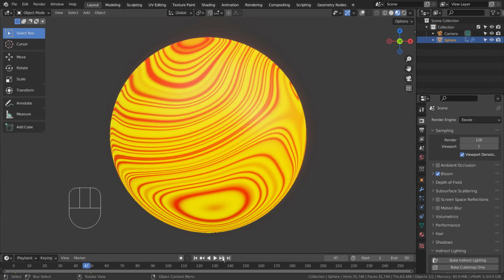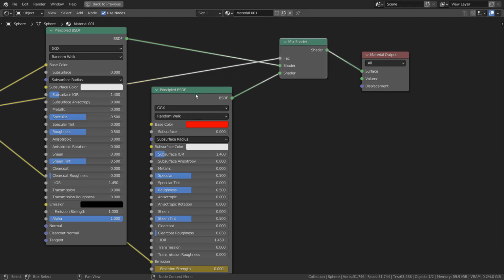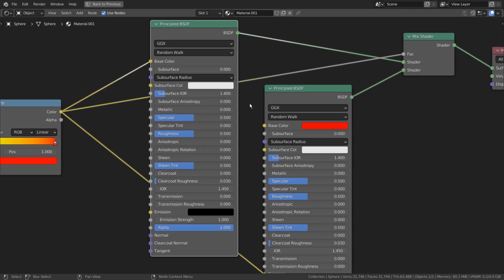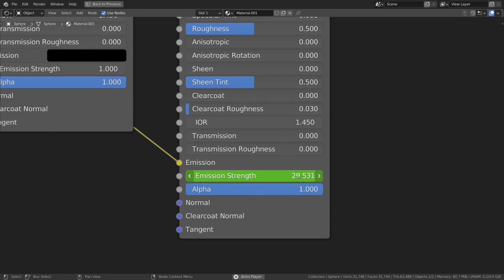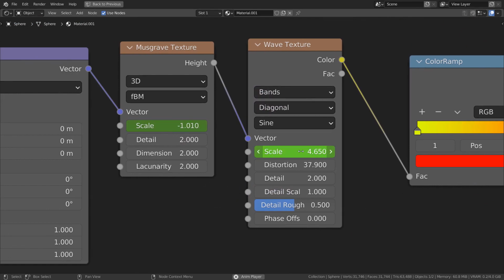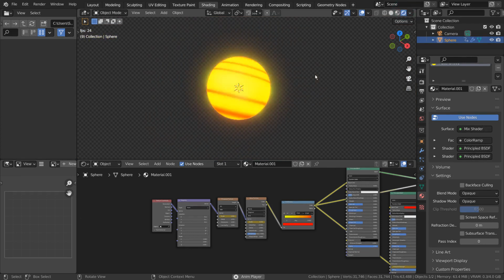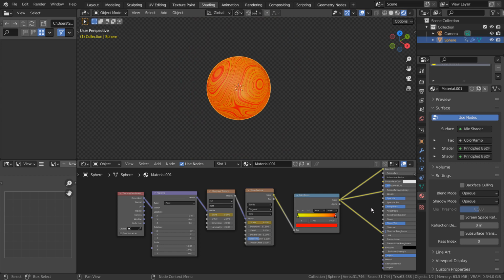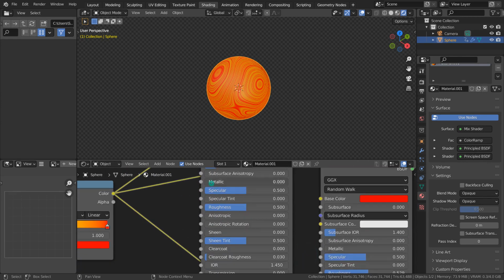Blender Tutorial - Pulsing material animation